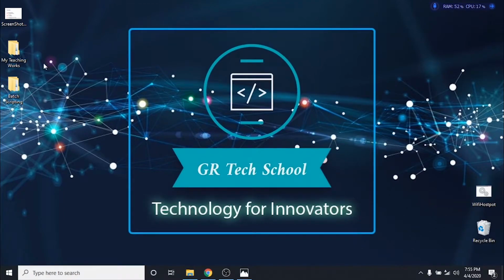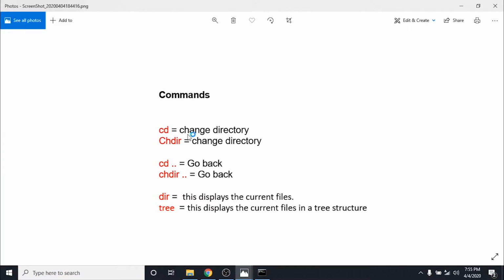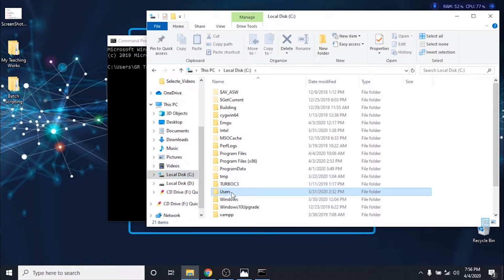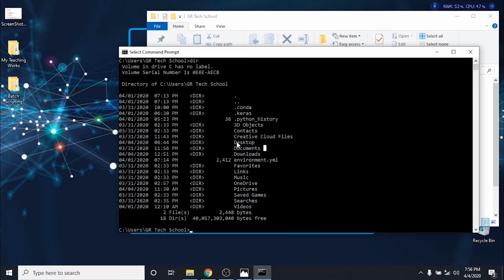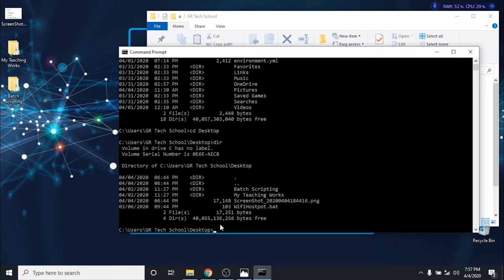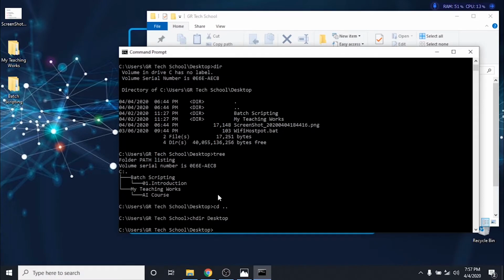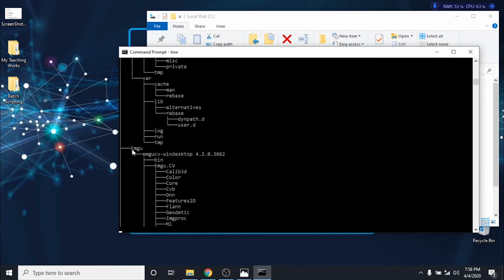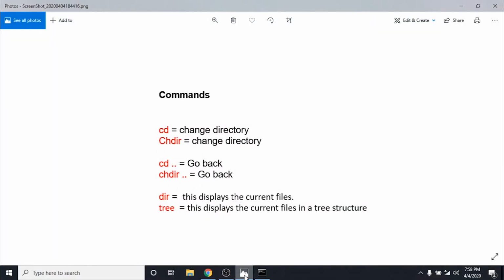03.Directory Navigation Commands | English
In this video, I am going to teach how to navigate between folders using CMD. It is very important to learn the basic navigation methods in CMD. When we are working with CMD, we use always use it.

Notes
1) cd: (cd is change directory)
2) cd.. (cd .. is used to go back)
3) dir (dir is used to explore the current folder. It will shows us all sub folders and files which are associated with the current folder.)
4) tree (tree is used to view all folders in a tree structure)
5) chdir (Alternative to cd command)
6) chdir.. (Alternative to cd..)

Examples
cd [FolderName] - 🌎 Social Media Links